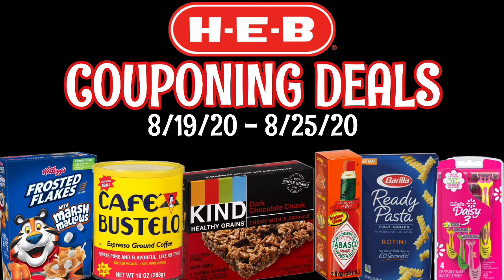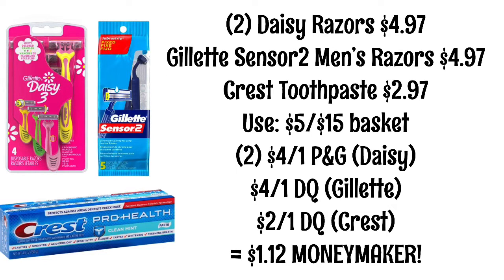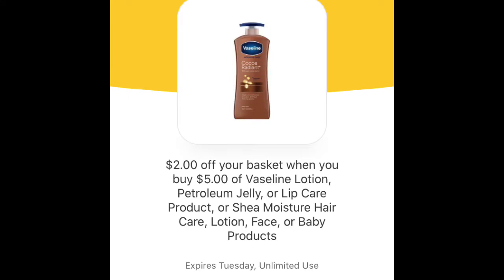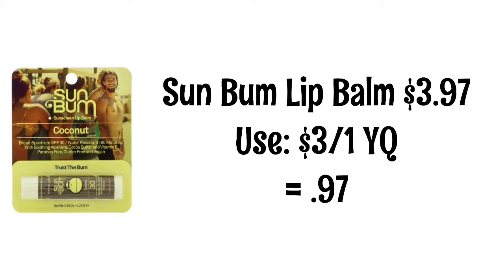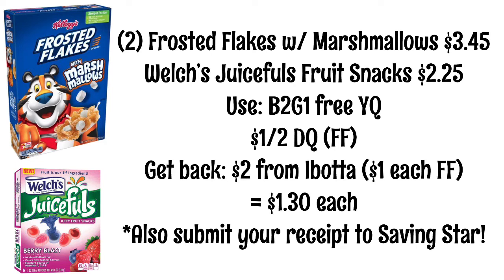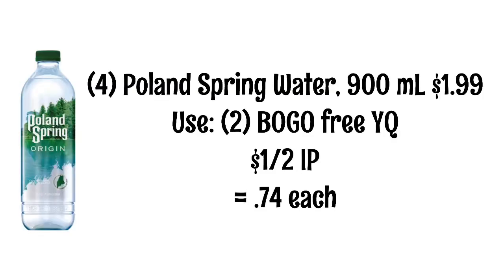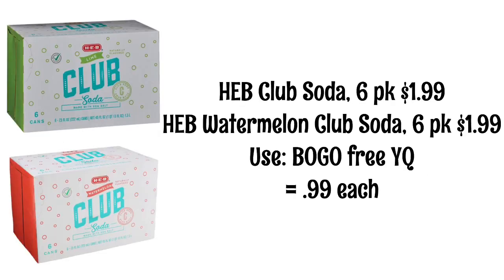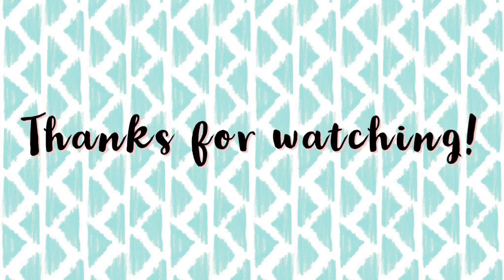HEB COUPONING DEALS 8/19 - 8/25 | 4 FREEBIES!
👉🏻Shopkick: EASY763744

Safe 2 Save (Use Referral: jKPZm8e)